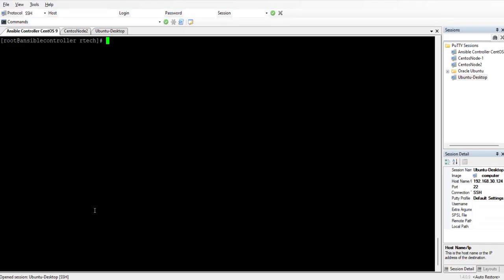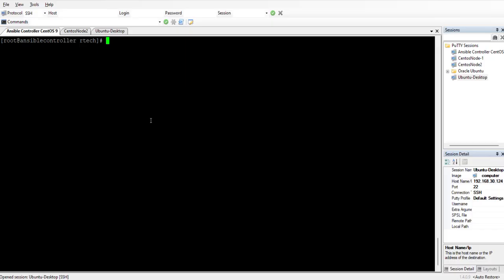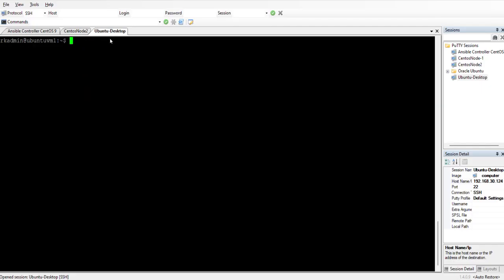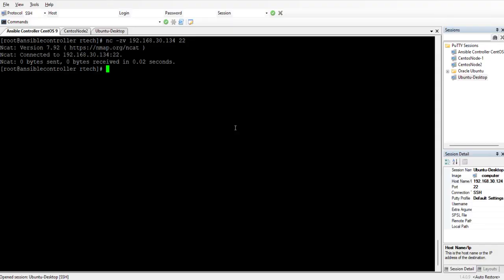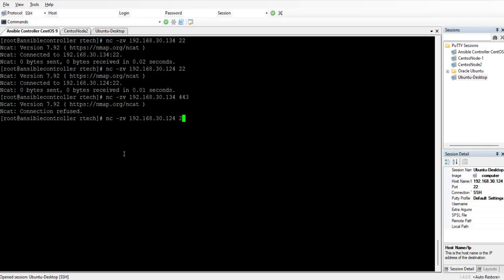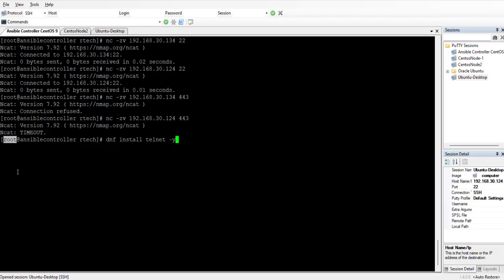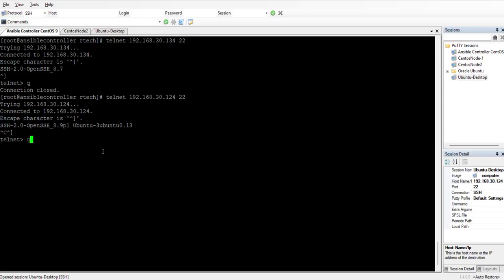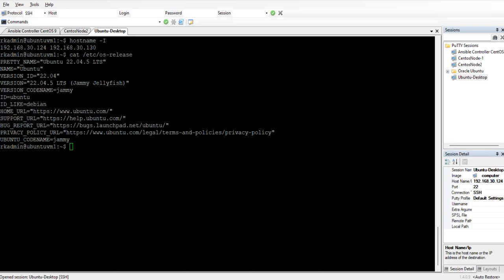Step 2: SSH Connectivity Check | Ansible Controller to Managed Node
Learn how to verify SSH connectivity between the Ansible Controller and Managed Node. This step ensures Ansible can communicate securely before running ad-hoc commands or playbooks. Perfect for Ansible beginners and DevOps learners.